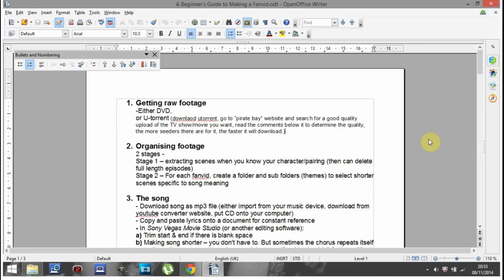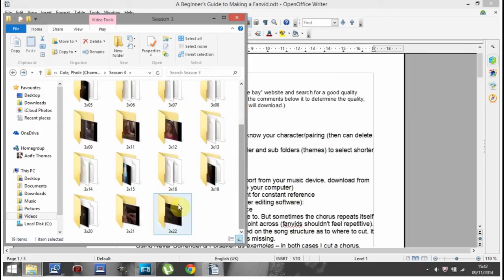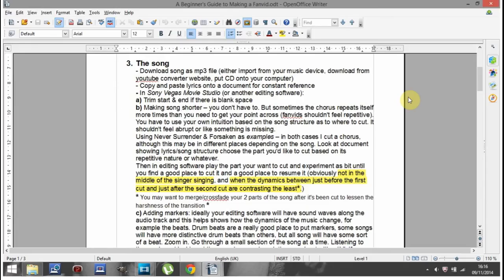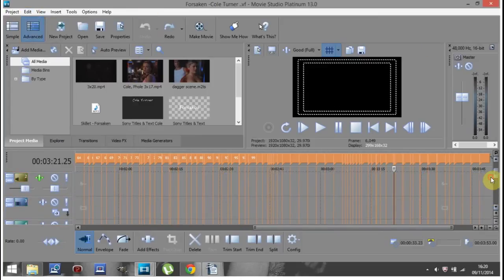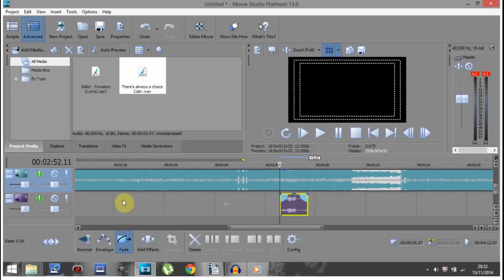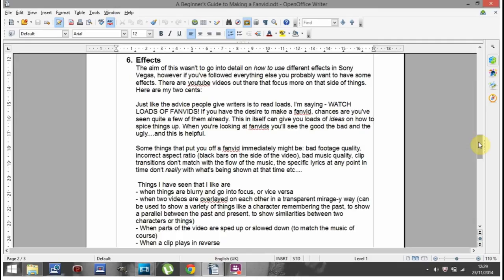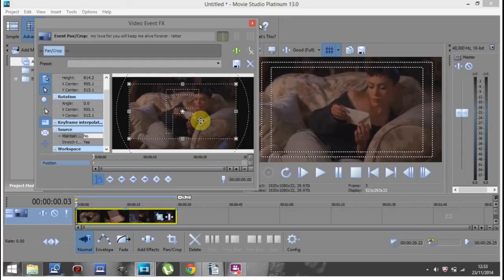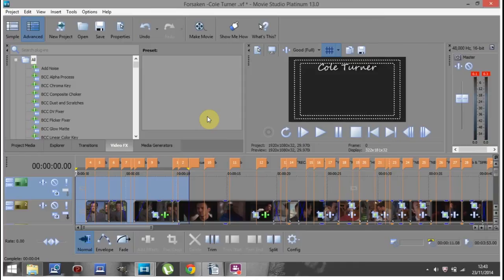Beginner's Guide to Making a Fanvid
LINKS:
- Written Instructions (may be quicker; I ramble a lot in this video)

VIDEO SECTIONS
- INTRO: 00:00 - 00:40
1. Getting Your Raw Footage (Utorrent/Pirate bay): 00:40 - 03:35
2. Organising Your Footage 03:35 - 08:28
3. The Song : 08:28 - 14:26
( - download it etc 08:28 - 09:47
  - make it shorter 09:47 - 12:21
  - add markers 12:21 - 14:26 )
4. Voiceovers : 14:26 - 18:12
 (How to isolate a character's words from the background music 14:26
 lowering your music just for the voiceover 16:12)
5. Put it all together : 18:12 - 19:55
6. Effects : 19:55 - 28:38
 (General tips 19:55
  fixing aspect ratio to make it widescreen 21:00
  fixing laggy playback on Sony Vegas 24:53)